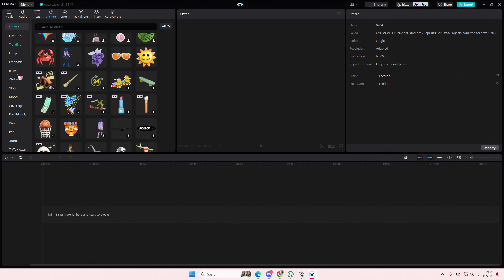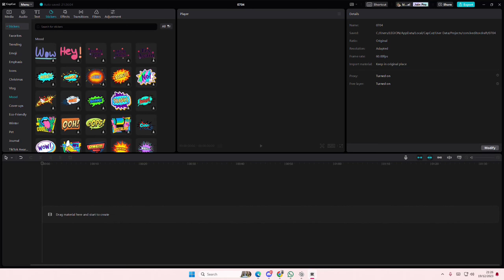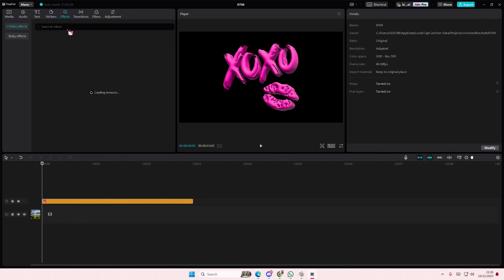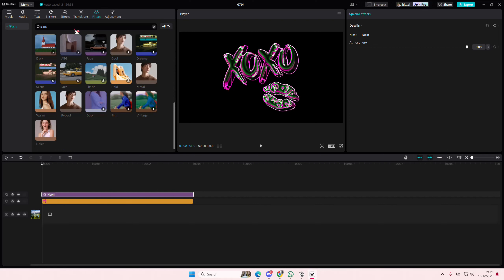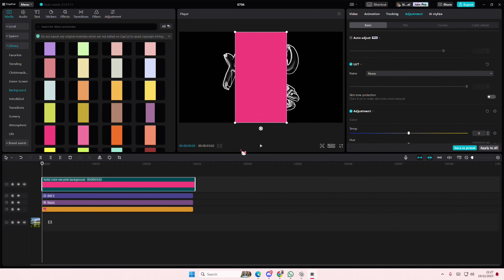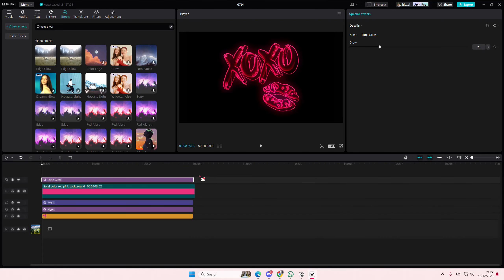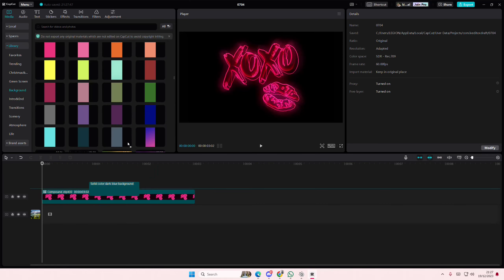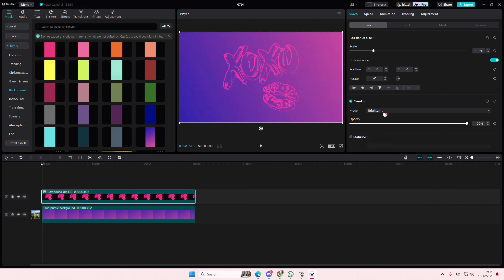NEW Stickers Tutorial! How You Can Create This Neon Outline Glow Sticker Effect On CapCut PC?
This tutorial will show you how you can create this neon outline glow sticker effect on CapCut PC.